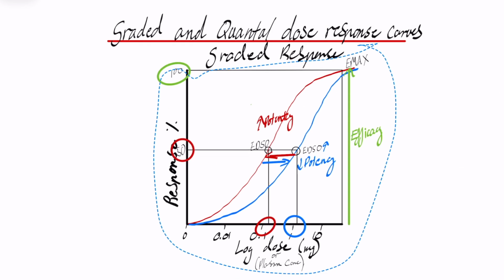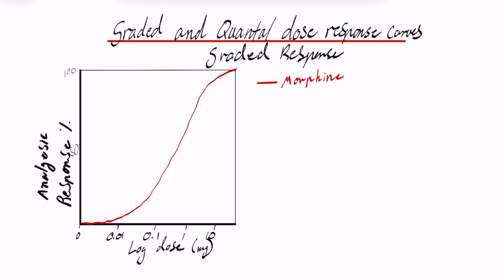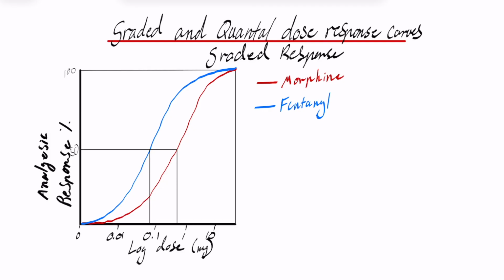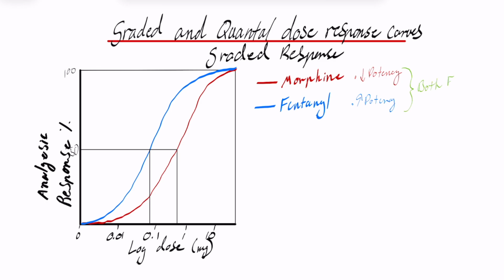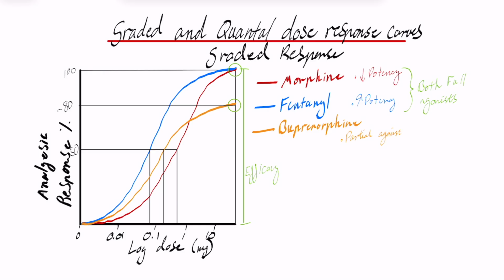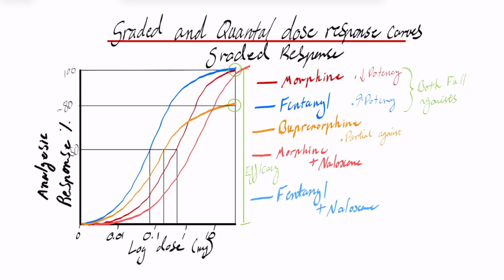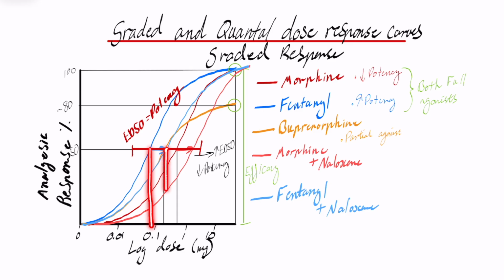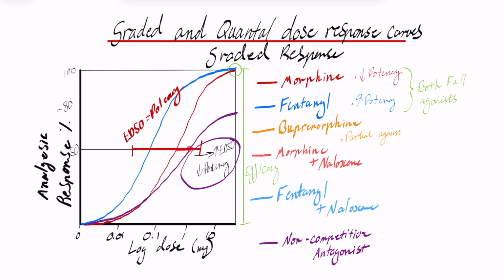Potency vs Efficacy Explained: Full & Partial Agonists and Antagonists | High yield pharmacology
Hey everyone,

This is a clip from my longer video on dose response curves. Here I talk about opioids to highlight full and partial agonists and the differences between potency, efficacy and what happens when an antagonist like naloxone is used.

Understanding potency, efficacy, full agonists, partial agonists, competitive antagonists, and non-competitive antagonists is essential for pharmacology exams and clinical practice.
In this video, we break down opioid dose–response curves using morphine, fentanyl, buprenorphine, and naloxone to make these high-yield concepts simple, visual, and memorable.

You’ll learn how potency shifts the dose–response curve, why partial agonists like buprenorphine can be more potent but less effective, and how naloxone affects full agonists through competitive antagonism. We also explain how non-competitive antagonists reduce both potency and efficacy by altering receptor activity in a way that cannot be overcome with higher doses.

This is essential content for anyone studying medicine, anaesthesia, pharmacy, nursing, or pharmacology, especially for exams like the ANZCA Primary, USMLE, NCLEX, or university pharmacology modules.

📌 What you will learn:

Dose–response curves explained

Potency vs efficacy

Full agonists vs partial agonists

How morphine and fentanyl differ

Why buprenorphine has high potency but lower efficacy

How naloxone works as a competitive antagonist

Non-competitive antagonism and allosteric modulation

High-yield pharmacodynamics for exams

Thanks everyone for the support with this channel! :)

Fraser